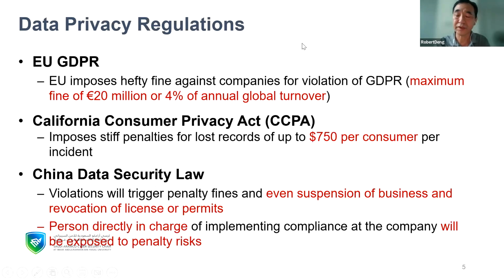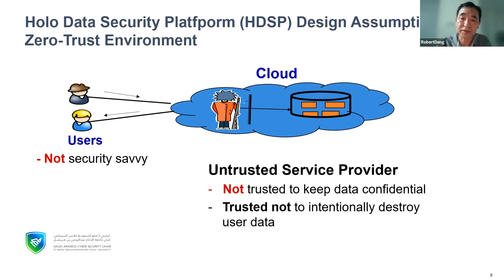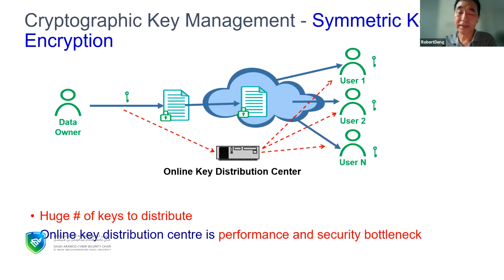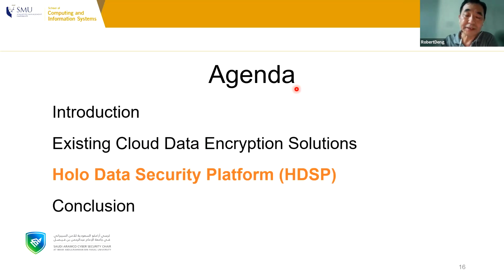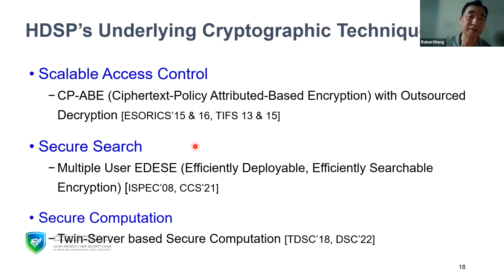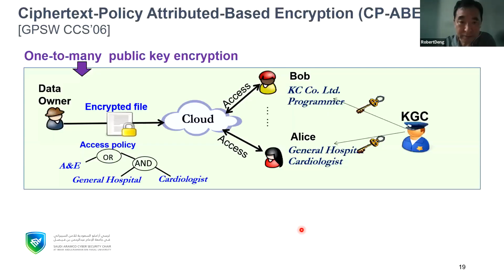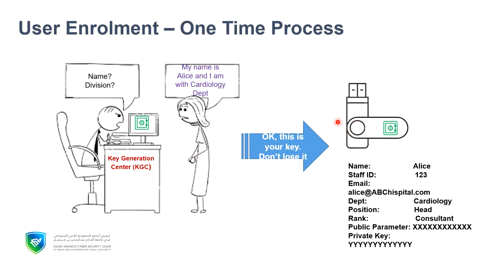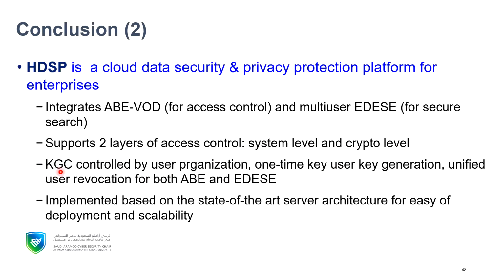Lecture Series # 11 - Achieving Cloud Data Security and Privacy in Zero Trust Environments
The 11th session entitled:
Achieving Cloud Data Security and Privacy in Zero Trust Environments
Presented by: Prof. Robert Deng

on 8th of November, 2022
Supported by Saudi Aramco Cybersecurity Chair at College of Computer Science and Information Technology at Imam Abdulrahman bin Faisal University
To know the upcoming lectures, you can follow the college account:
المحاضرة الحادية عشر من كرسي أرامكو السعودية للأمن السيبراني في كلية علوم الحاسب وتقنية المعلومات بجامعة الإمام عبد الرحمن بن فيصل
بعنوان:
تحقيق أمن البيانات السحابية والخصوصية في بيئات انعدام الثقة
والتي تم تقديمها بتاريخ 8/11/2022